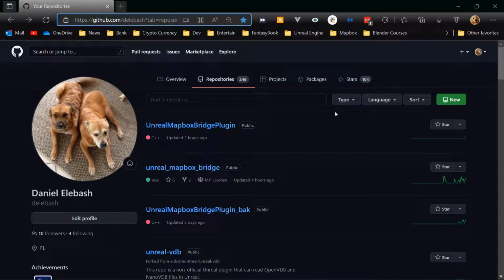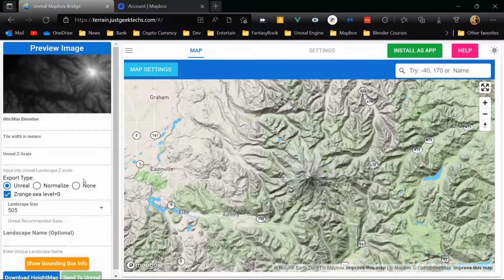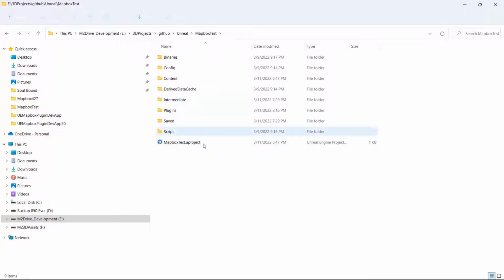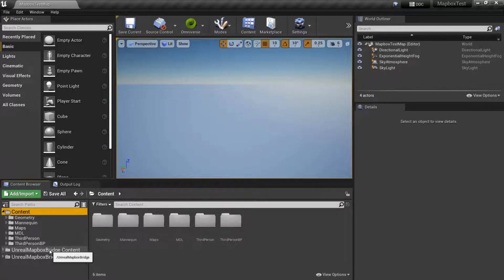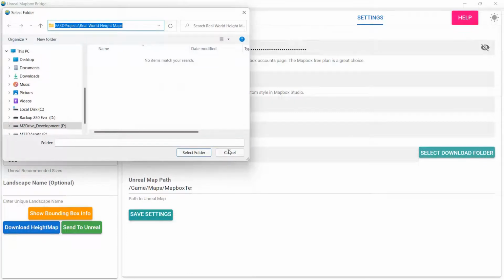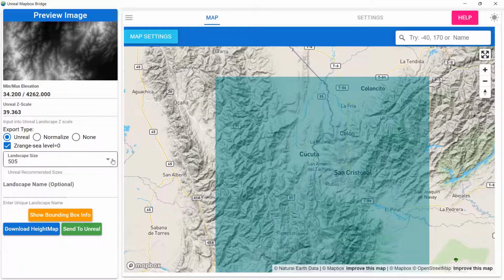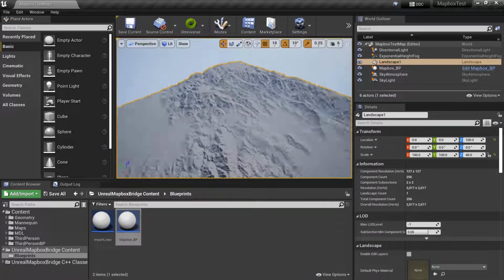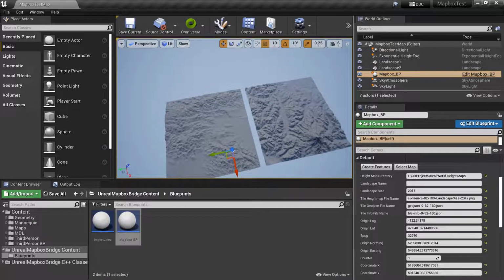Unreal Mapbox Bridge Plugin Demo (See updated video)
This plugin allows Unreal users to import real world locations as landscapes directly into their project.  This is a demo video of how to install and use this plugin.

The Map Application used in this plugin is just a bundled exe version of my web application By bundling the web app into an Unreal plugin, you are no longer required to install node or any other dependencies.  I have tested this on UE 4.27 but it should work on 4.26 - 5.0